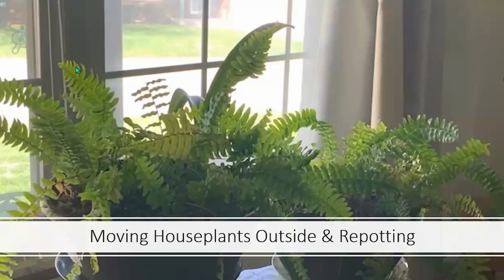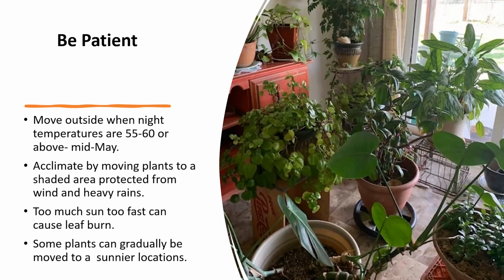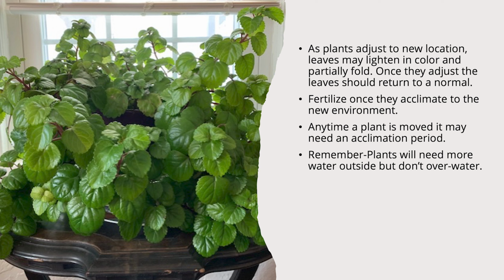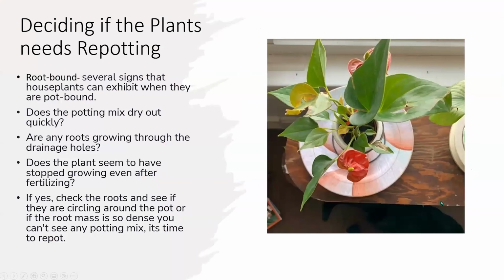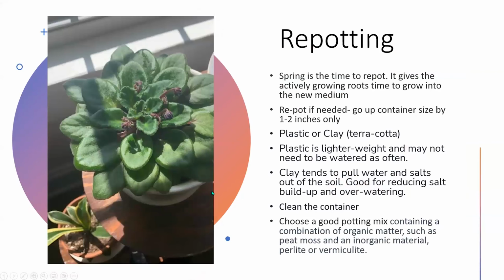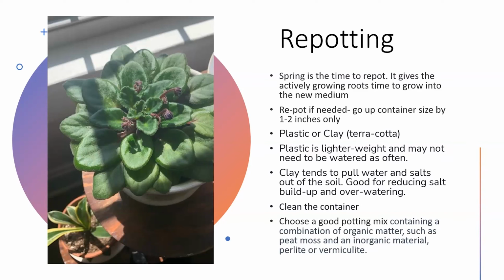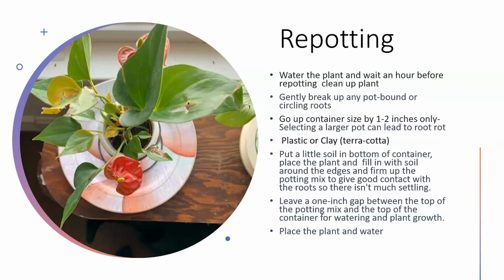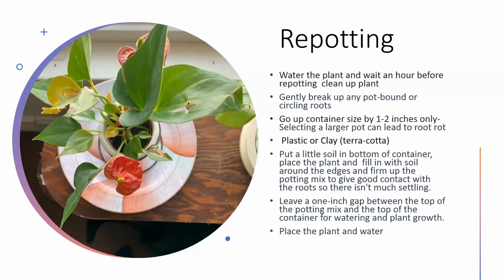Re-potting Houseplants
Welcome to Missouri Integrated Pest Management's Garden Hour with MU Extension Topic of the Week – 5/10. This week Kathi Mecham, Field Specialist in Horticulture, talked about re-potting houseplants.